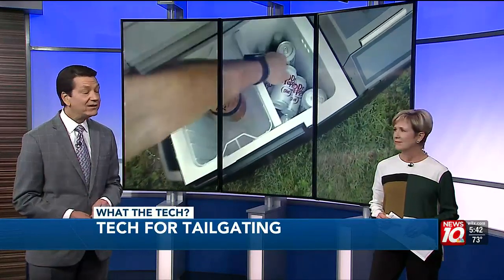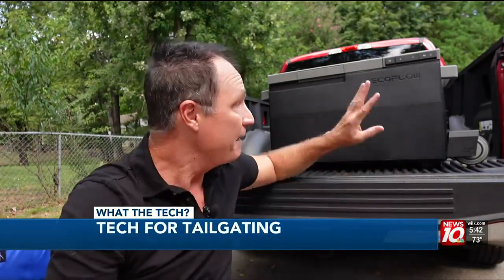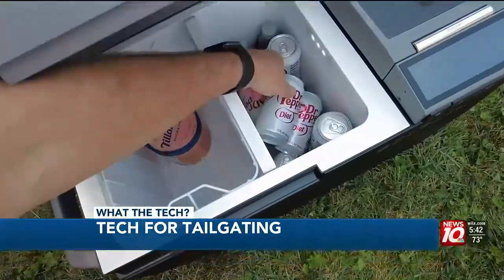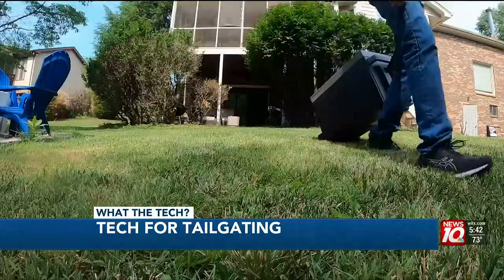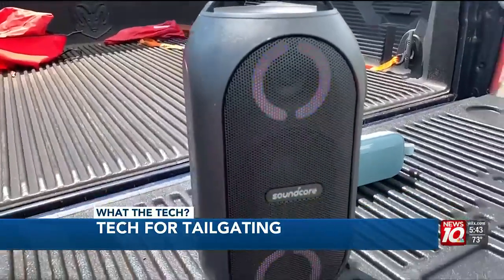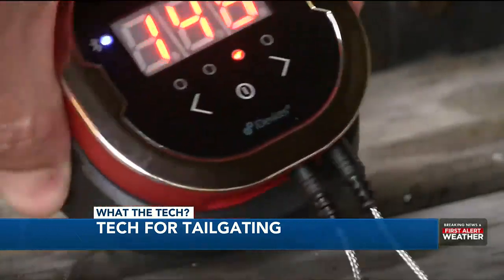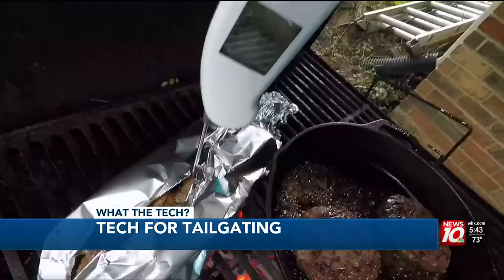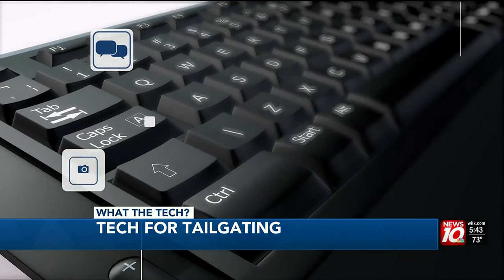What the Tech? The best tech for tailgating